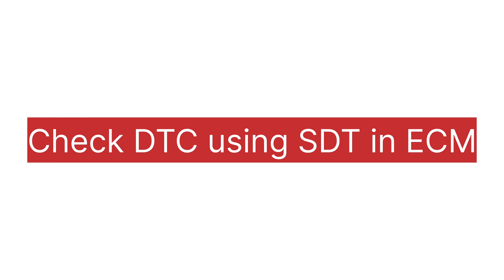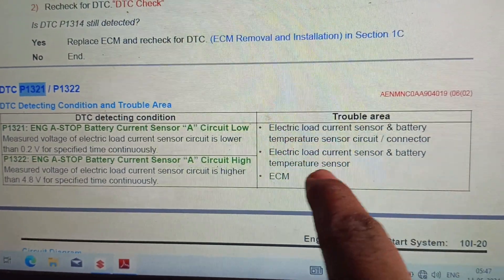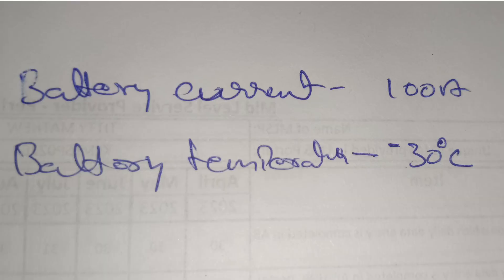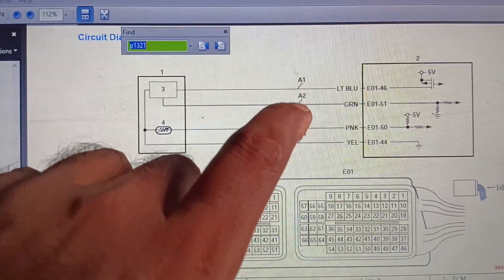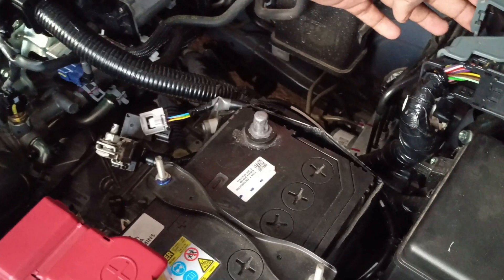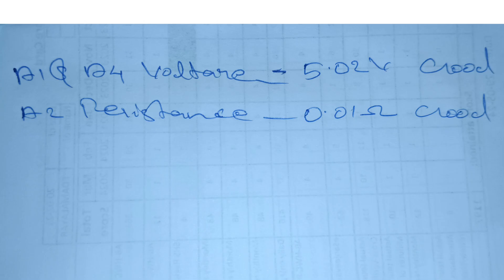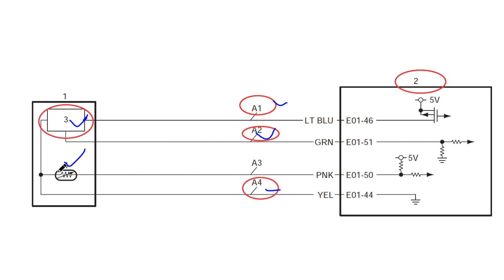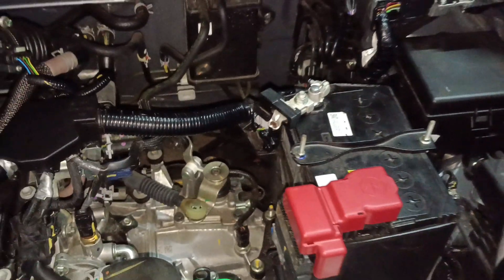Electric load and current sensor inspection | P1321 Diagnosis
⚡ Electric Load and Current Sensor Inspection | P1321 Diagnosis | Gold Certification Exam 🔧
Preparing for your Automotive Gold Certification Exam? This video provides a detailed guide on how to inspect electric load and current sensors and accurately diagnose DTC P1321, a common issue related to sensor or electrical system faults.

🔍 In This Video:
✅ Step-by-step inspection of electric load and current sensors
✅ Understanding and diagnosing DTC P1321
✅ Real-time scan tool data analysis
✅ Tips for identifying faulty wiring, connectors, or components
✅ Best practices for technicians appearing for Gold Certification

🎓 Perfect for automotive students, technicians, and professionals looking to upgrade their skills and pass certification exams with confidence.

📌 Certification Focus: Gold Level Technician
📚 Based on standard diagnostic procedures & OEM-recommended practices.